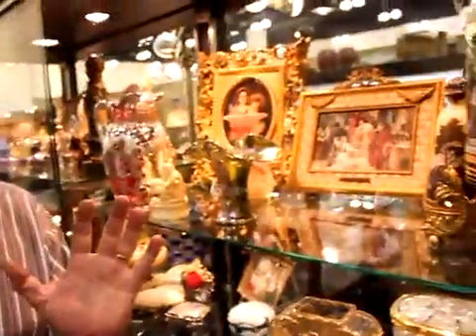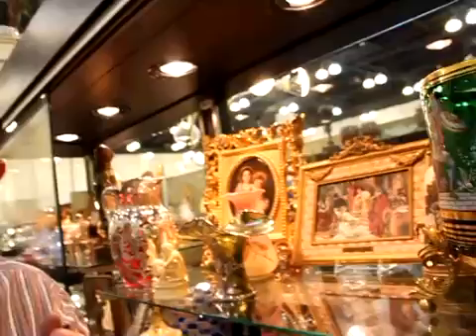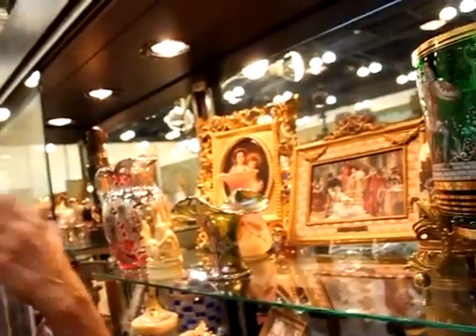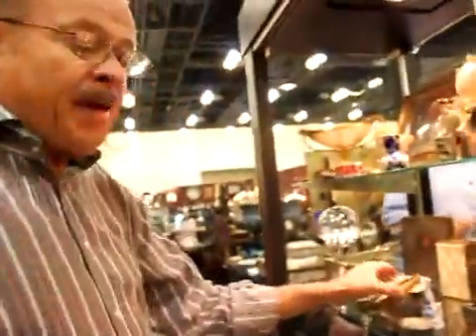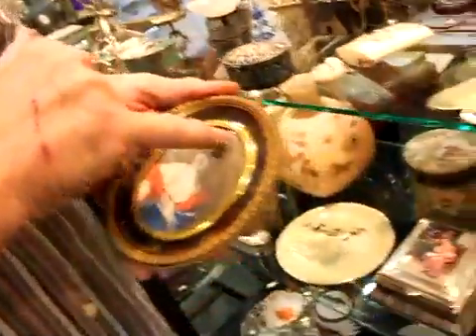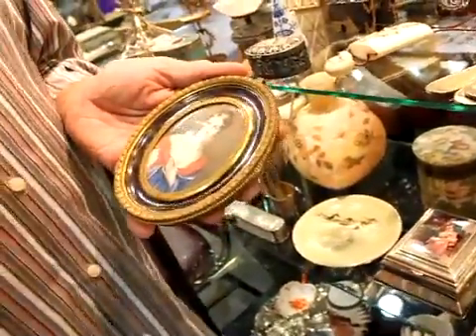Bustamante antique show_2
Bustamante antique show